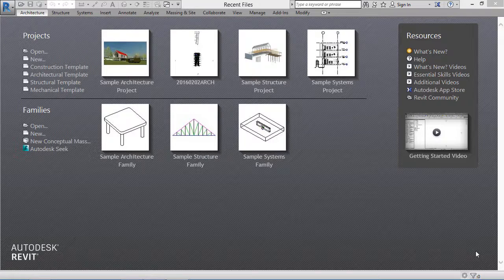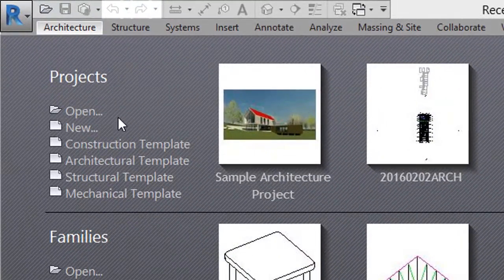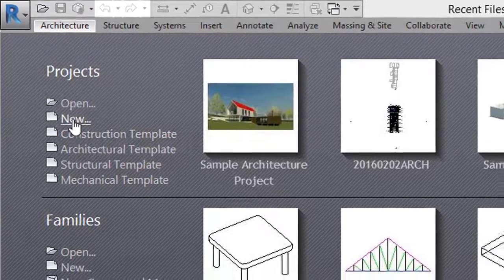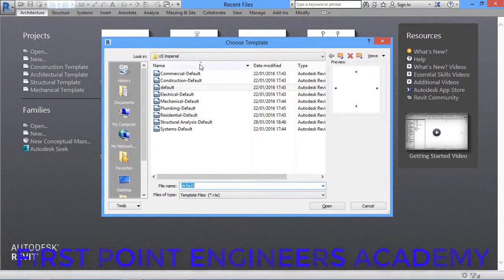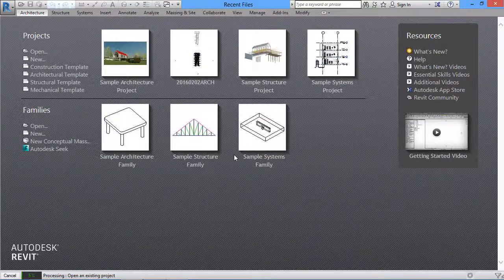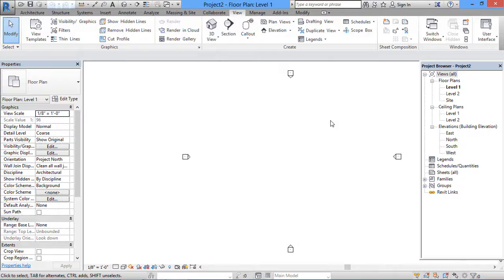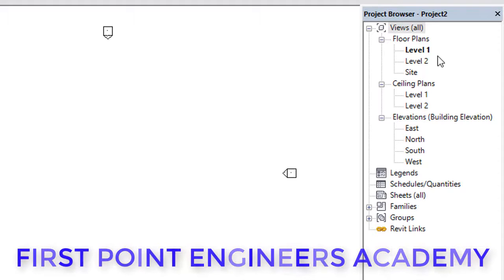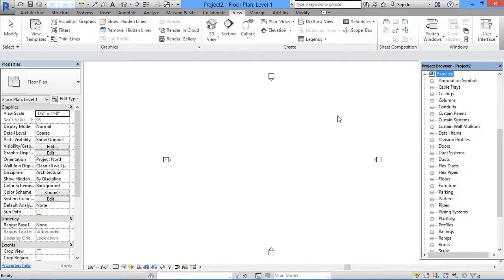03-HOW TO START A NEW ARCHITECTURAL PROJECT IN ENGLISH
EASY REVIT LEARNING CHANNEL IS SUPPORTED BY FIRST POINT ENGINEERS ACADEMY ,HYDERABAD.THROUGH THIS TUTORIALS WE WOULD LIKE TO GIVE FULL KNOWLEDGE OF REVIT ARCHITECTURE AND STRUCTURE IN HINDI,ENGLISH AND TELUGU.
THANQ.